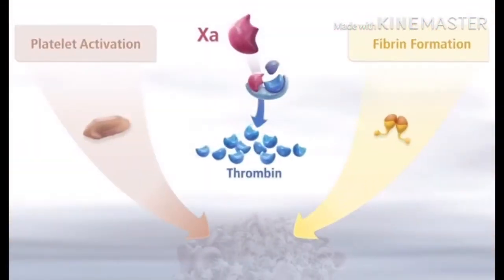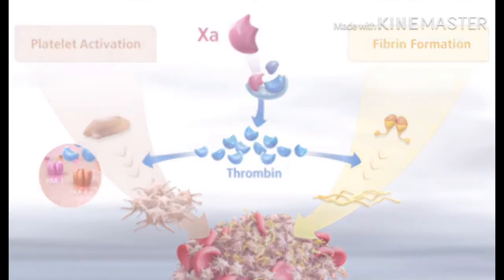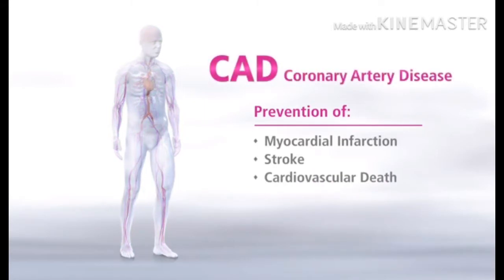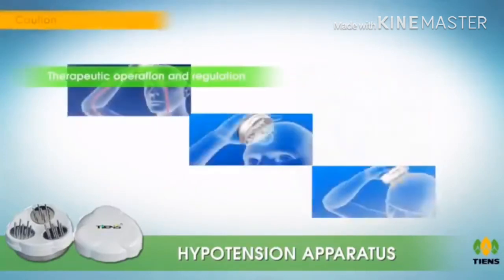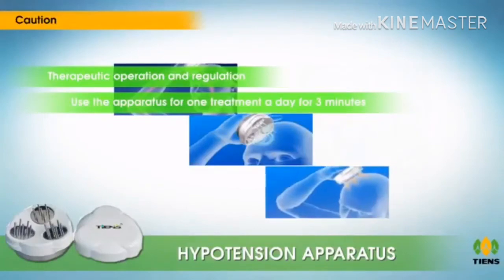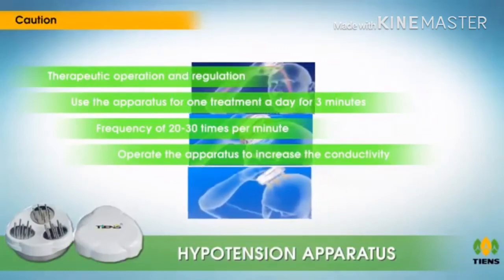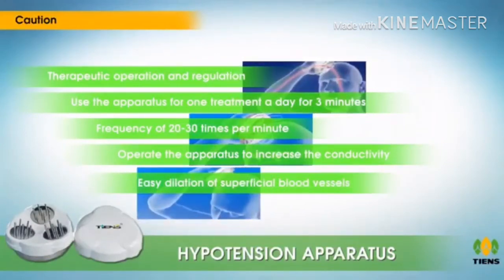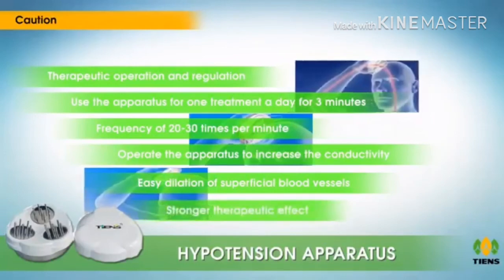How to maintain Blood pressure High/Low.उच्च रक्त चाप र निम्न रक्त चाप कसरी सन्तुलन गर्ने ?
Prevention is better than cure. Prevent diseases internally not only control.